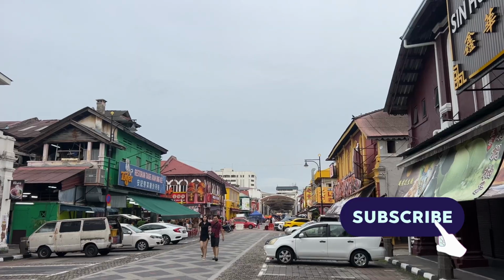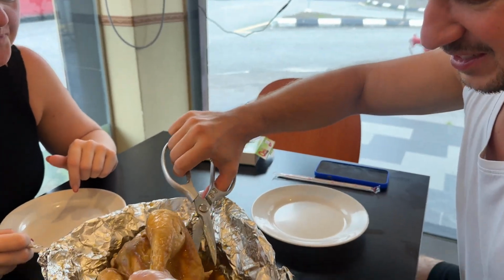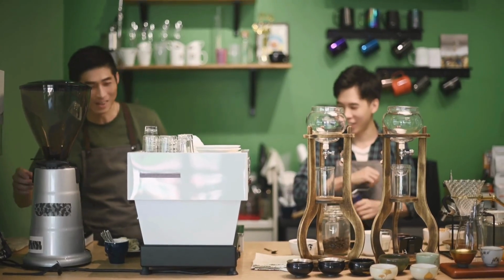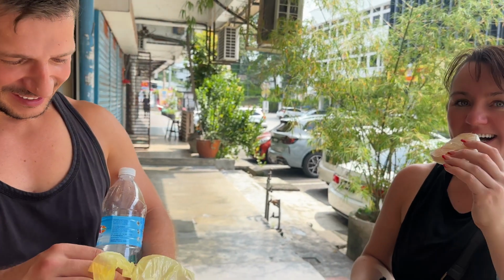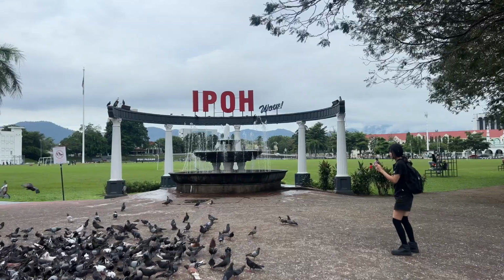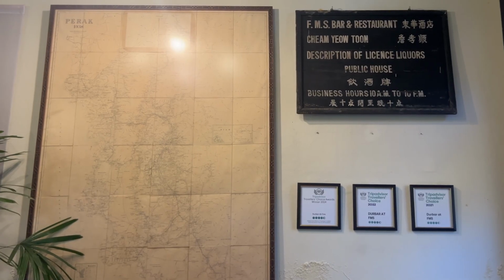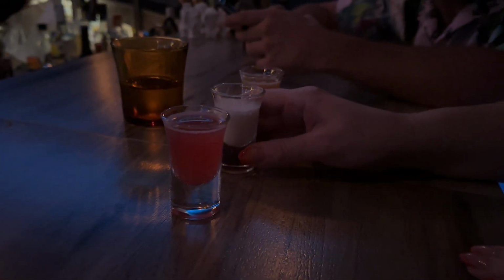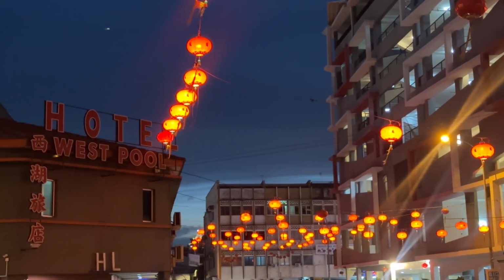Malaysia’s Food Capital? Eating Everything in Ipoh 🇲🇾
Some local friends in KL told us that we absolutely needed to visit Ipoh—Malaysia’s hidden gem. They said the food here is among the best in the country, so of course, we had to check it out. After visiting Malacca and on our way to Penang, we spent a few days in this city, and it quickly grew on us. (Check out our other vlog for more on our trip!)

05:38 - Pavilion Hotel
06:39 - The Sterling
11:11 - Hotel West Pool

But this video is all about Ipoh’s incredible food scene. While we couldn’t try everything in just a few days, we did our best! From the famous beggar’s chicken and curry bun to Ipoh white coffee and frozen beer, we tasted some unforgettable flavors. And we already can’t wait to come back for more!
What about you? What Ipoh dishes are you excited to try? If you’ve been before, what would you recommend?
⏳ Timestamps:
00:08 Intro – Why Ipoh?
00:26 Looking for the beggar’s chicken 🍗
03:46 Sweet but not too much
04:26 The biggest citrus 🍊
06:02 Snow beer ❄️🍺
08:52 Night food scene 🌙🍜
10:48 What we missed & why we’ll be back
💖 GIVE US A LITTLE LOVE 💖
Love our content as much as we love making it? We're passionate about sharing our adventures, but right now, it's not fully sustainable. If you'd like to help us keep creating, here’s how you can support:
Thank you so much for helping us keep The Fabryk going!
🌍 Support our travels through these links (at no extra cost to you!)